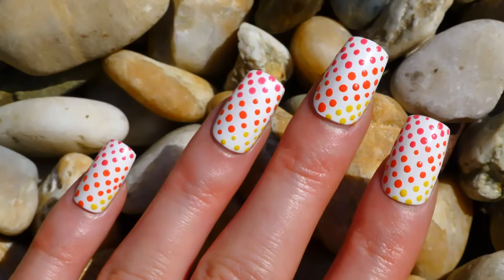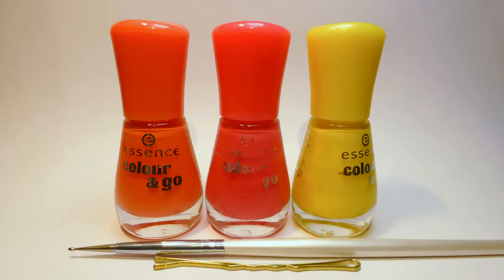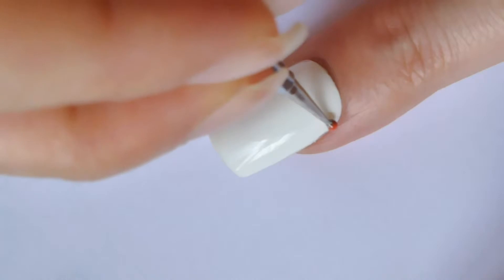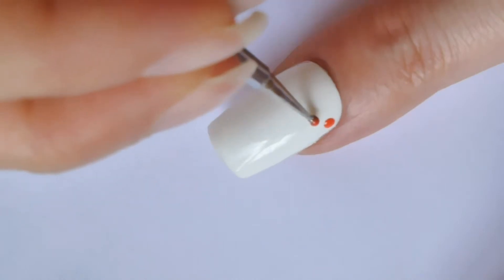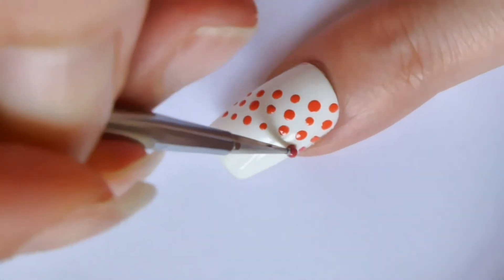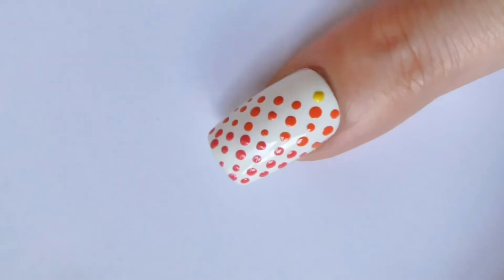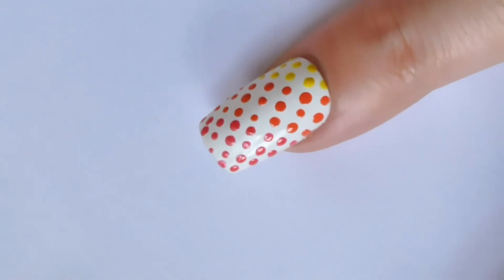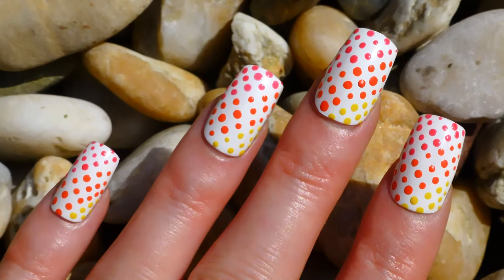Summer Polka Dot Nail Art